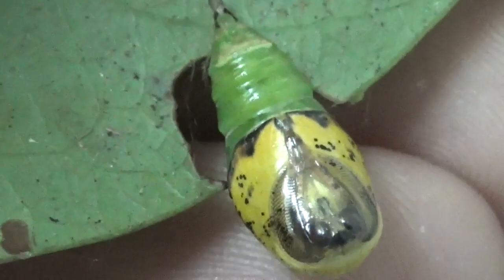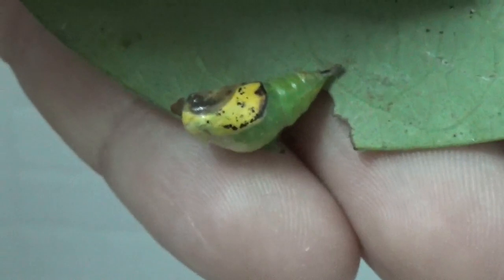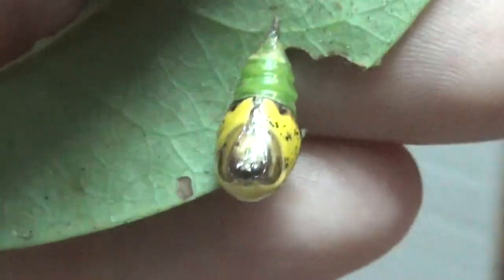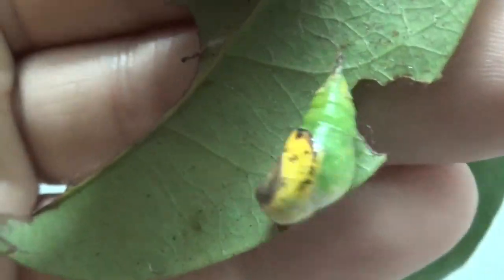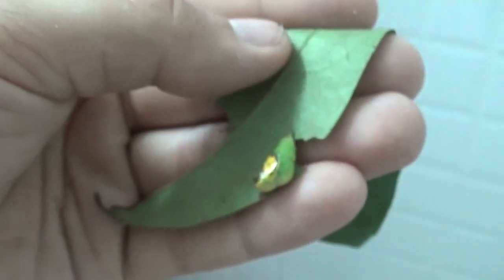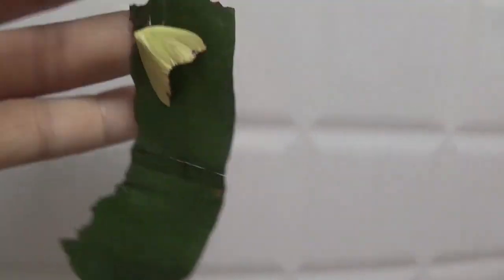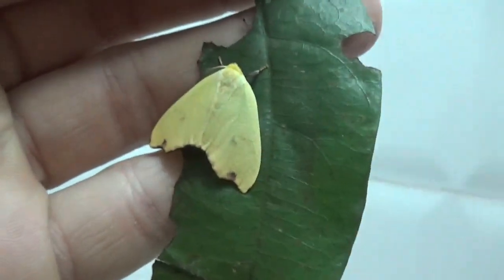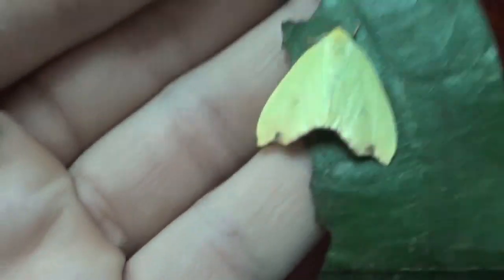A mystery pupa found in the forest? Arctornis rutila! (Laos/Cambodia Se1)